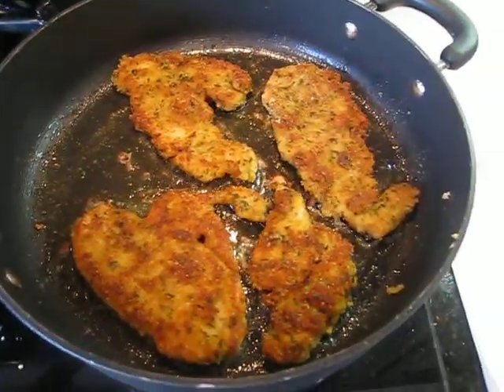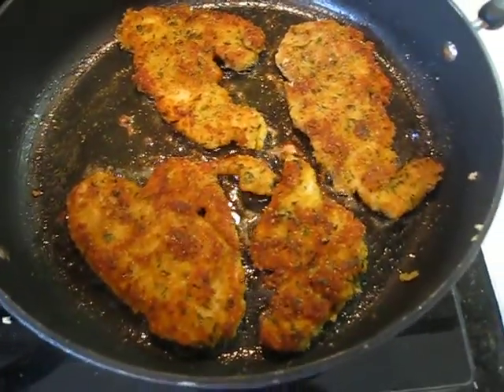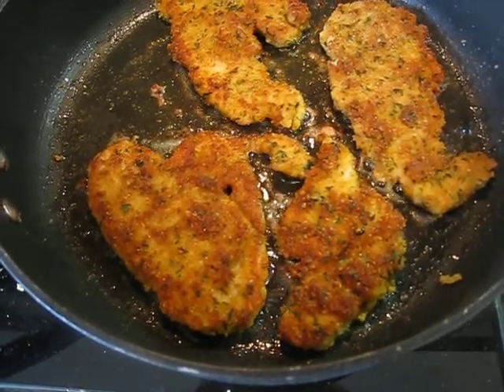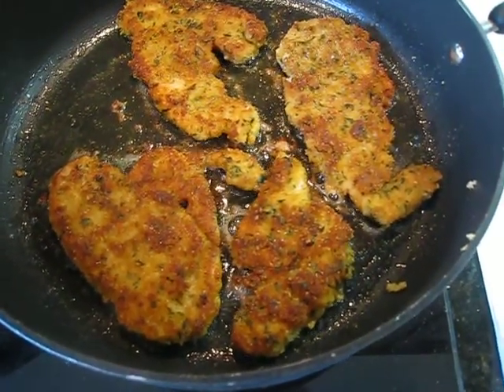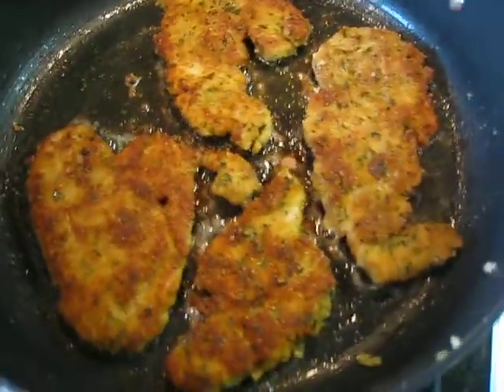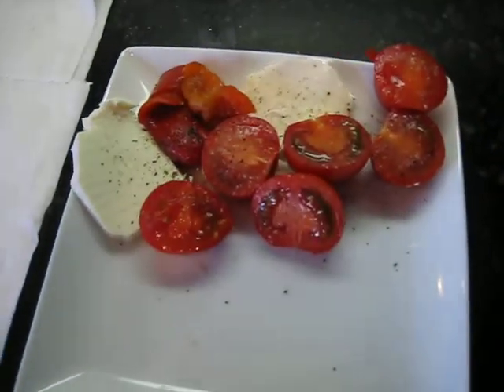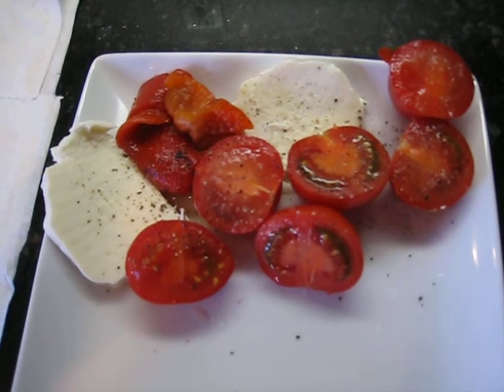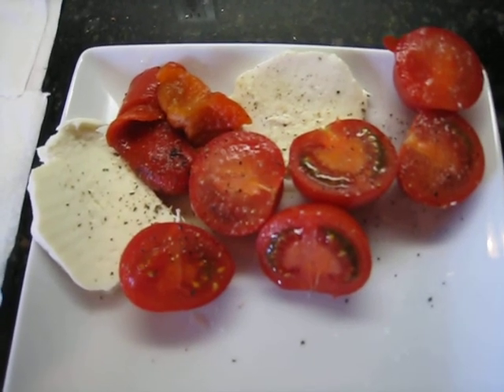Turkey Cutlets with Tomato, Mozzarella, Red Pepper Salad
ATKINS DIET - Phase 2 (OWL) Day 3 - DINNER - 05/19/10Turkey Cutlets with Tomato, Mozzarella, Red Pepper Salad